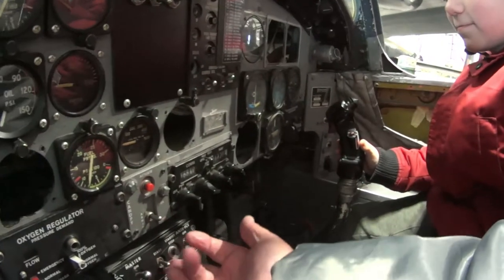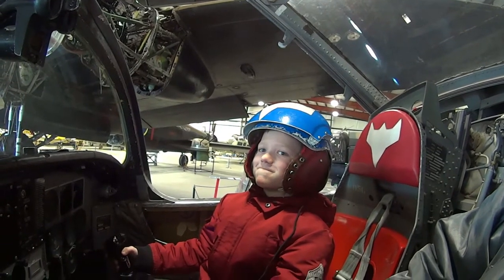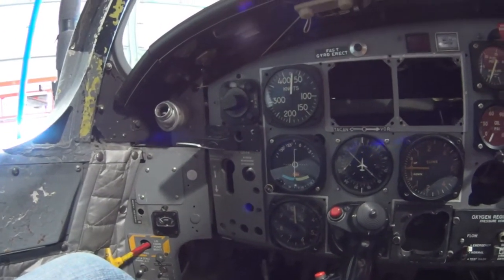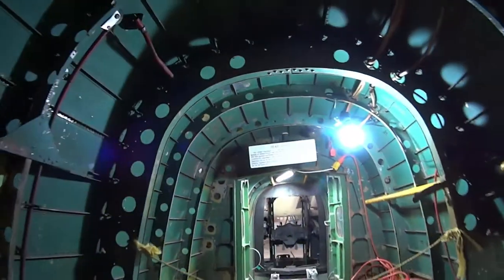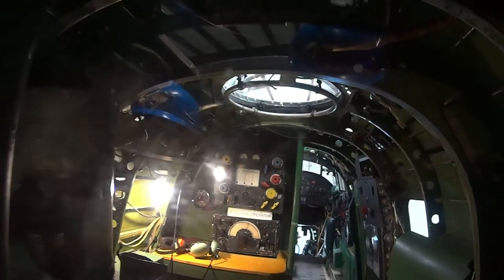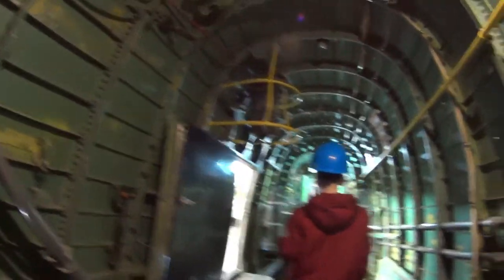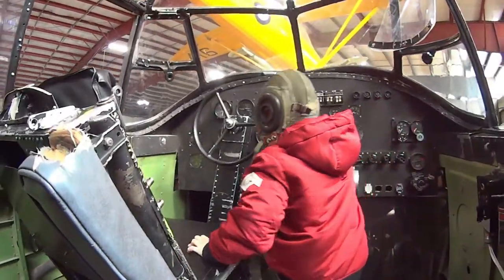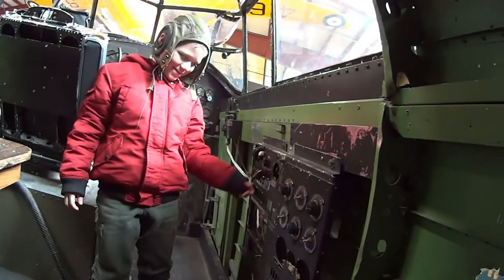Quick Tour (Bomber Command Museum of Canada) Vlog #153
Grandson "Ben"came to stay for a few days so we headed out to Nanton's "Bomber Command Museum of Canada" and poked around a couple of their neat displays...

So Long   by      Norma Rockwell